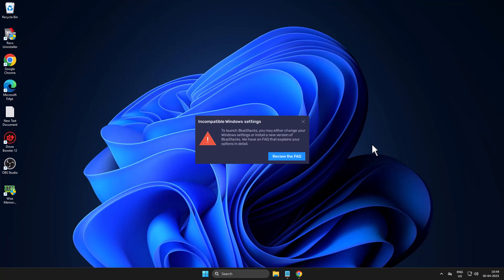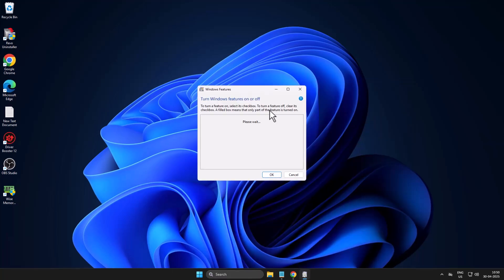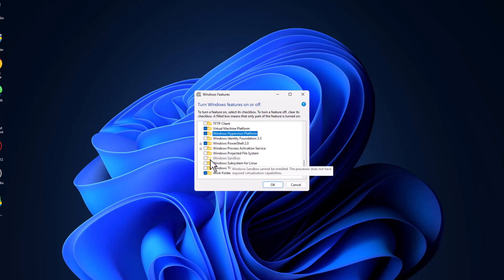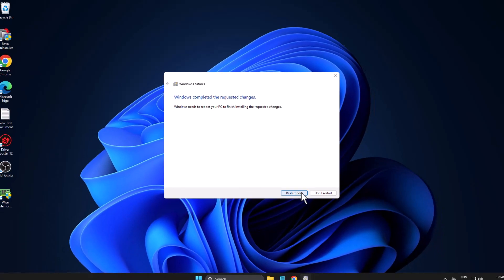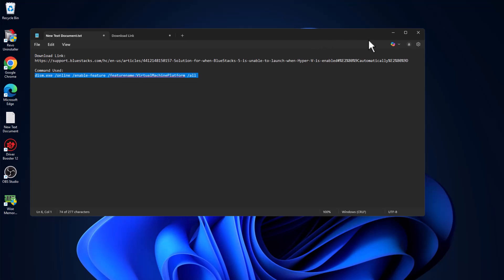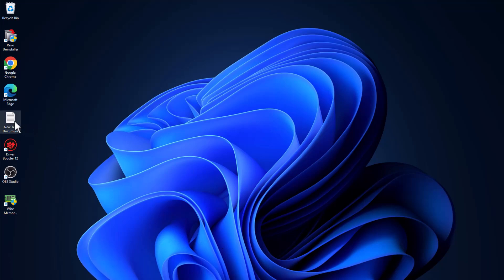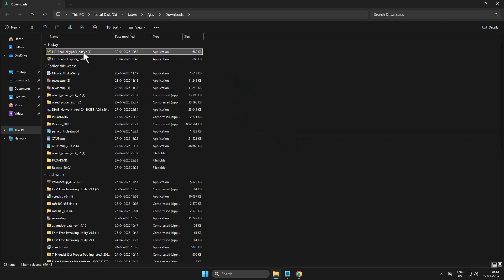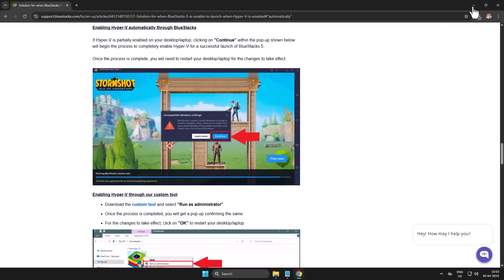How to Fix to Launch Bluestacks You May Either Change Your Windows Settings (2025)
Fix the “To launch BlueStacks, you may either change your Windows settings” error (2025) by disabling Hyper-V, enabling virtualization in BIOS, and adjusting Windows features for BlueStacks compatibility.

Command Used:
dism.exe /online /enable-feature /featurename:VirtualMachinePlatform /all

00:00 Intro
00:10 Method 1
00:51 Method 2
01:14 Method 3